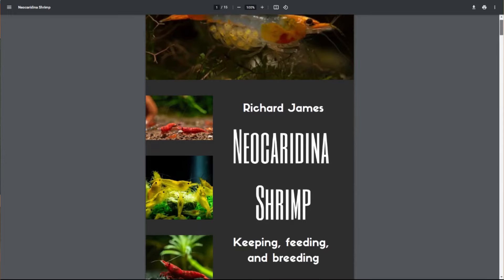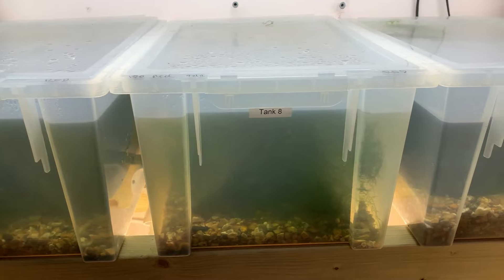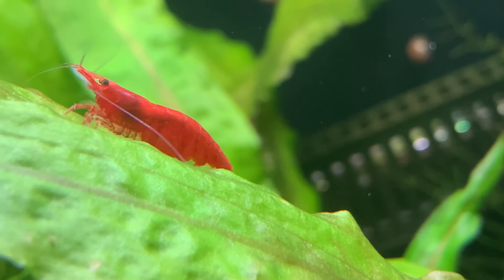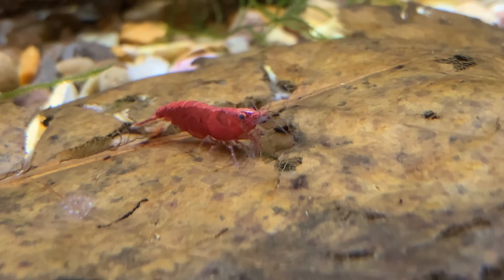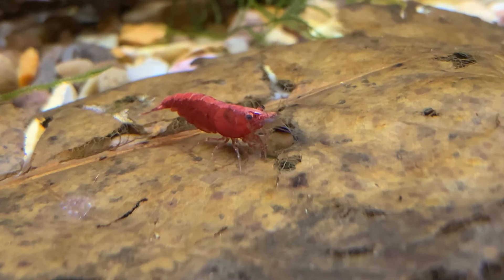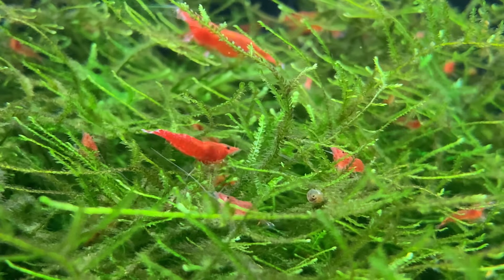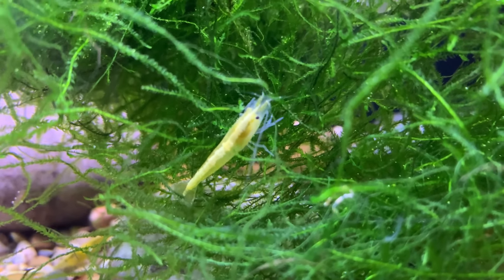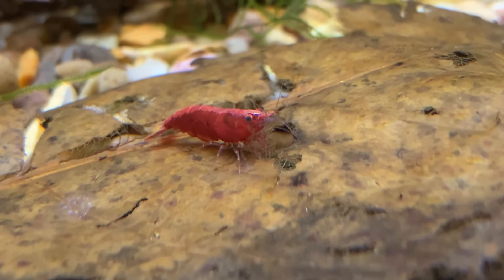Breeding Shrimp For Profit in 2023 - How to make money as a shrimp breeder!